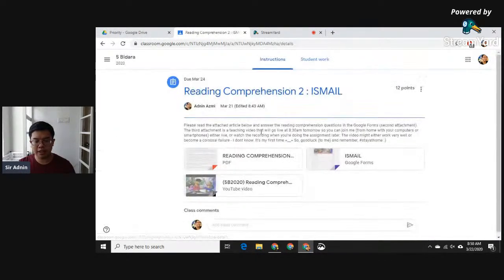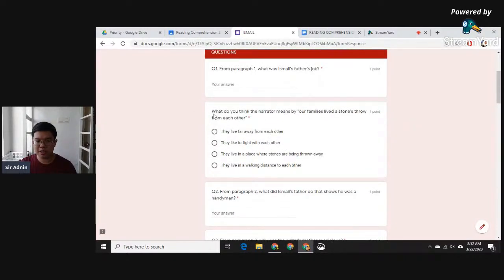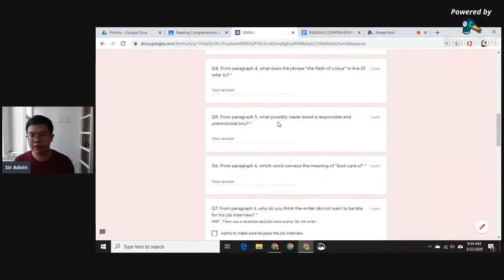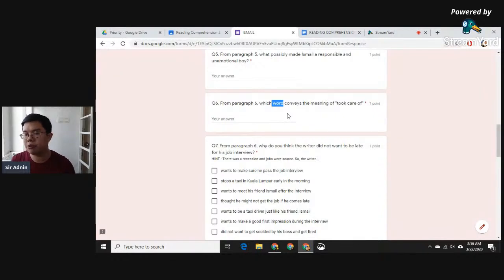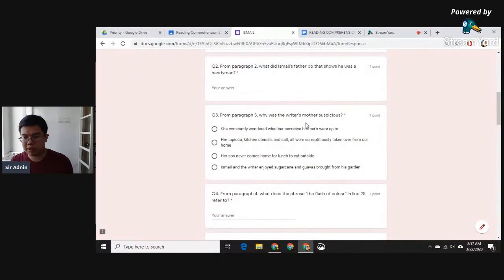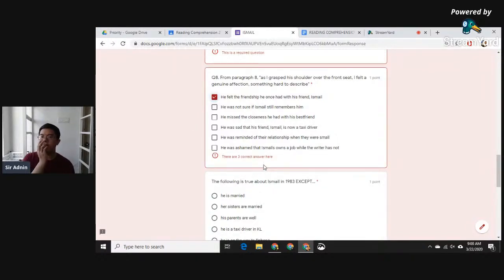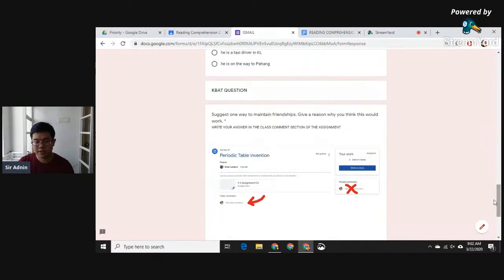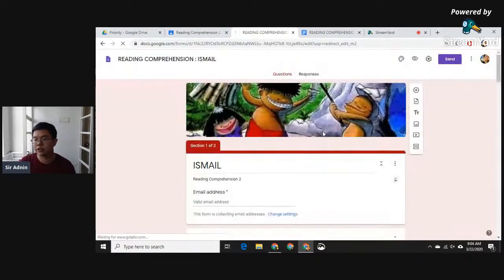(5B2020) Reading Comprehension : ISMAIL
Accompanying video for 5B English class on 22nd of March 2020 (mainly for testing purpose more than anything) live at 8:30am (if all goes well :D)